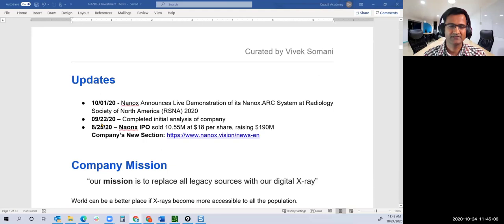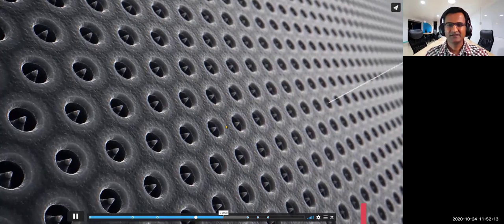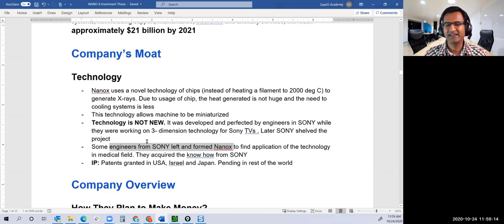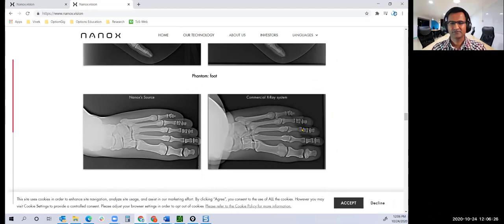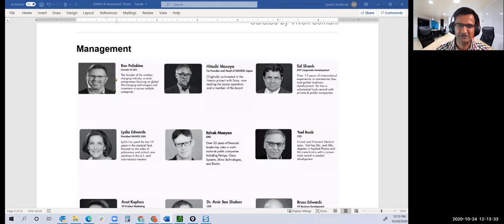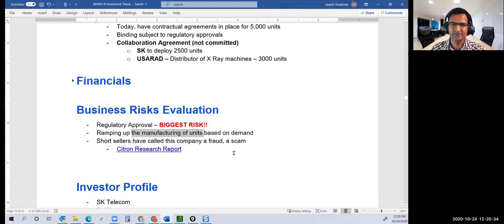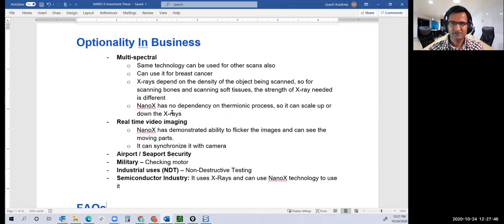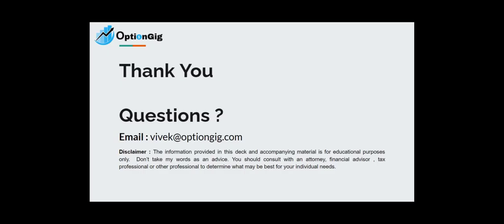Nanox Imaging : Investment Thesis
This is excerpt from the webinar that I conduct for retail investors every week.
In a recent webinar, I did an in-depth analysis of Nanox to build an investment thesis on this company.

To be notified and participate in weekly webinars, join our meet up group

Our mission is to teach you how to make option trading a profitable gig.

New to trading options? Pick from one of the comprehensive curriculums to learn basic concepts, strategies, and tips in order to become a successful option trader.

- all for FREE !!

OptionGig Podcasts for On-The-Go Learning